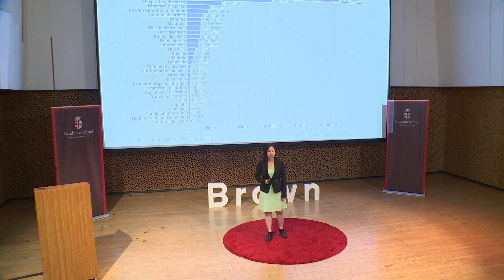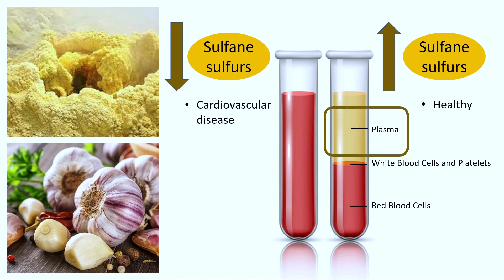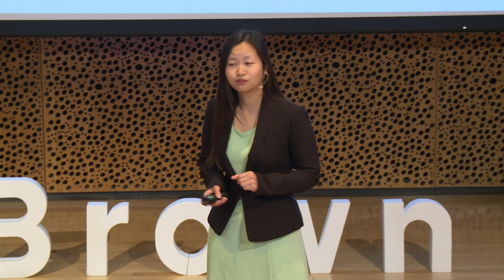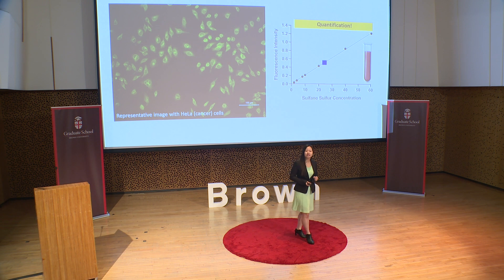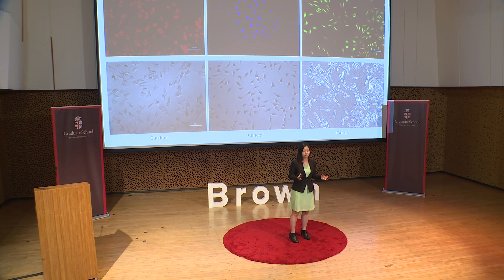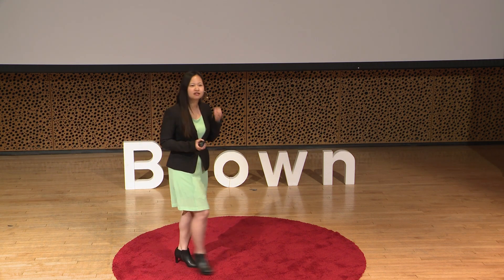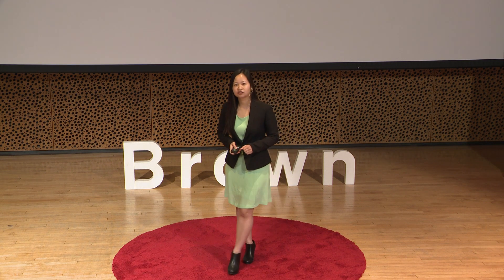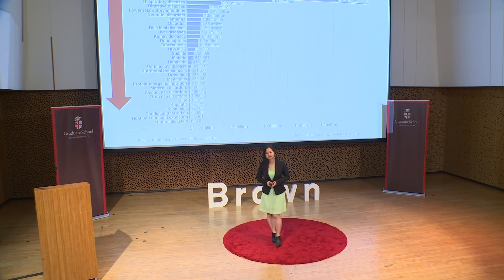Meg Shieh: Mapping Cardiovascular Disease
Meg Shieh, PhD Candidate in Chemistry, illustrates how her work on developing next generation fluorescent sensors for sulfane sulfurs can be used to detect cardiovascular disease for earlier treatments and ultimately reduce the global mortality rate of the disease.

Brown University